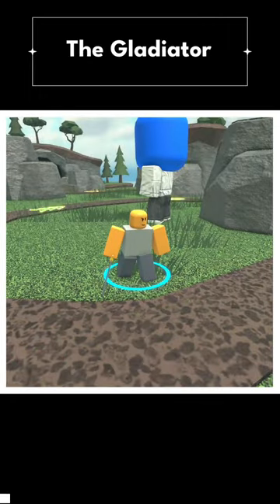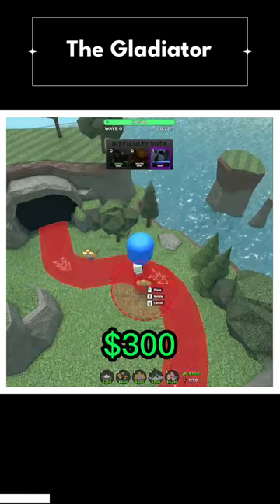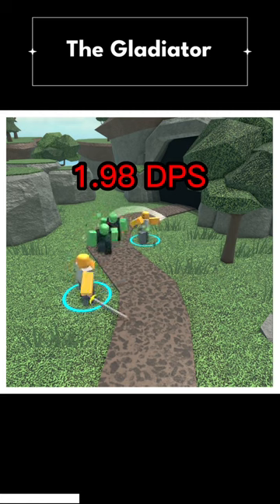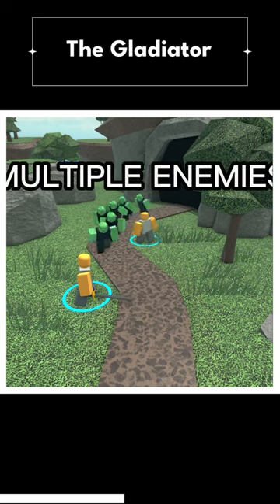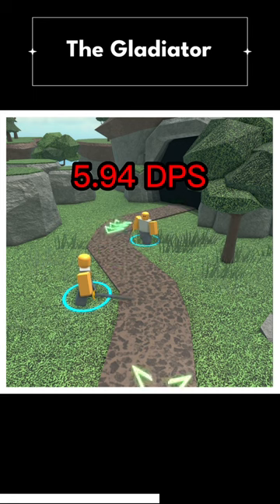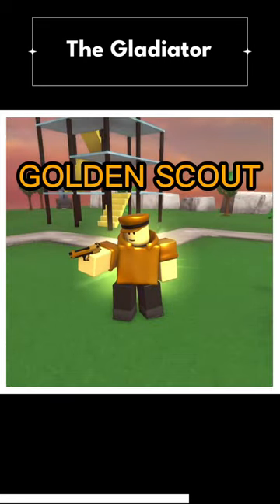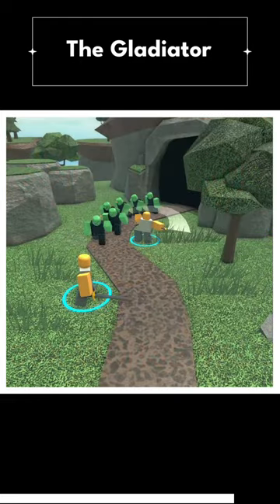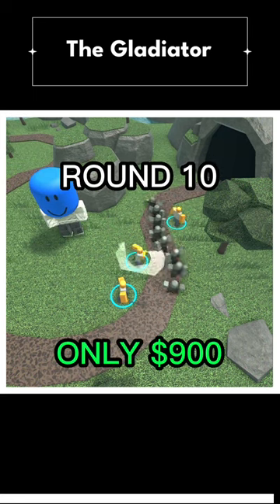The Gladiator in Tower Defense Simulator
Snippet from my event tower ranking video, if you'd like to see more, check it out!